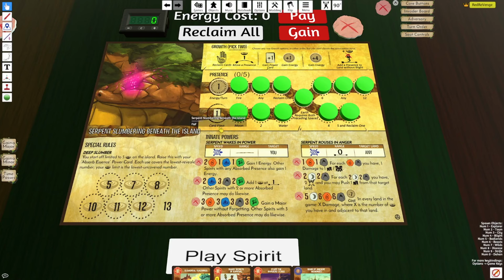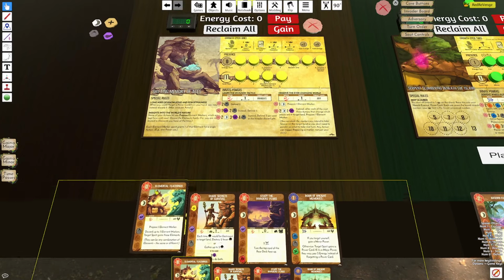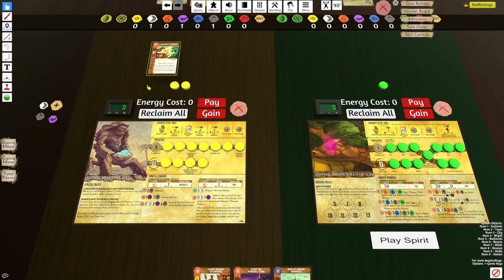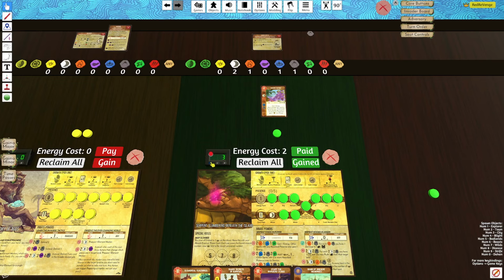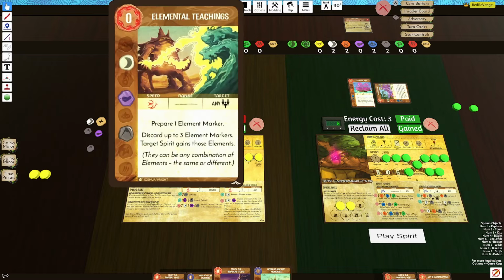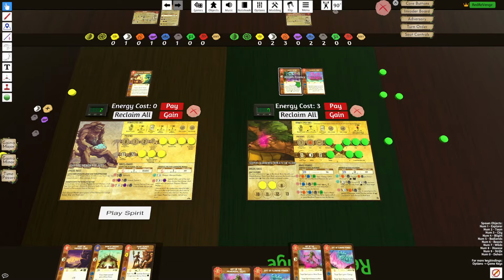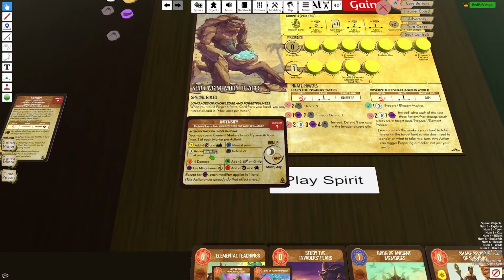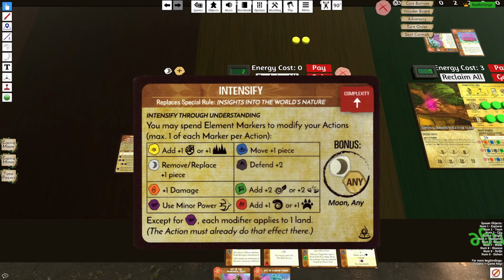Spirit Island: Spectacular Synergies: Memory + Serpent